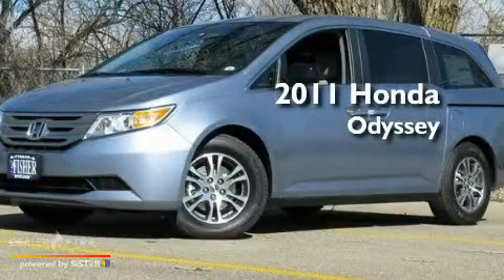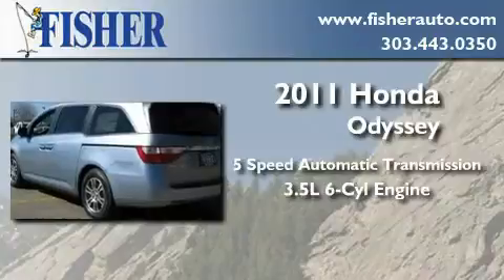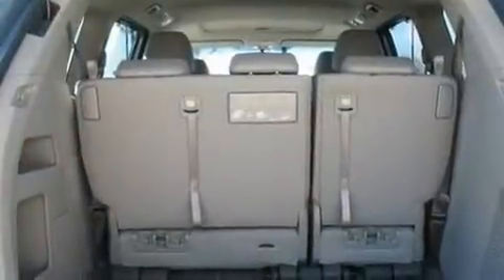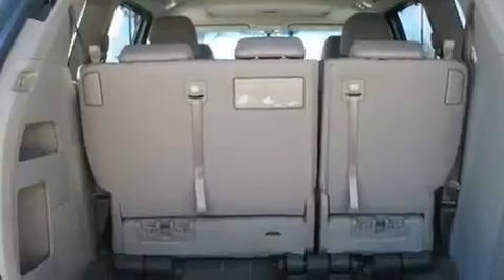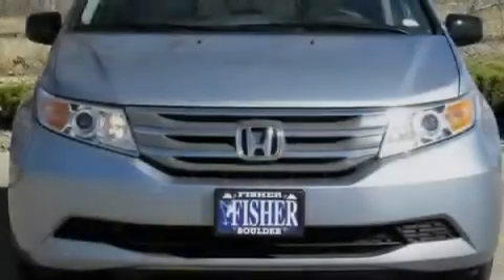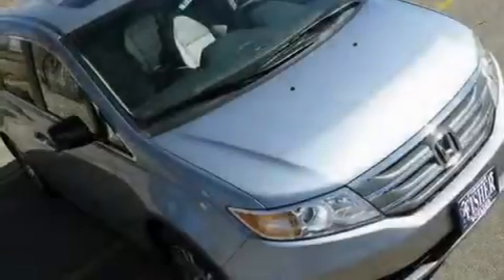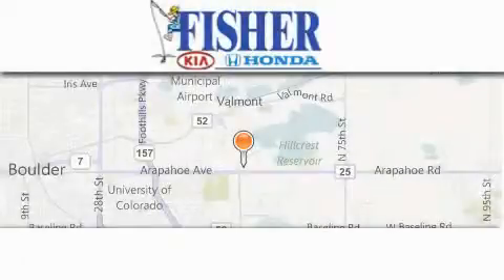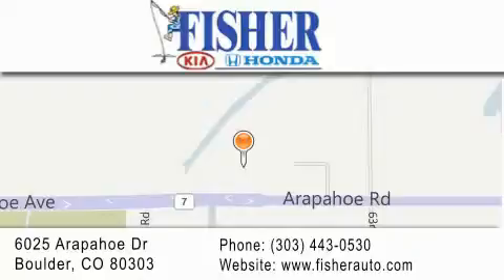2011 Honda Odyssey Louisville CO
Year : 2011
 Make : Honda
 Model : Odyssey
 Engine : gas v6 3.5l/
 Trans . : automatic
 Exterior : blue
 Miles : 6
 Interior : gray
 Stock : 113182

 2011 Honda Odyssey Boulder CO